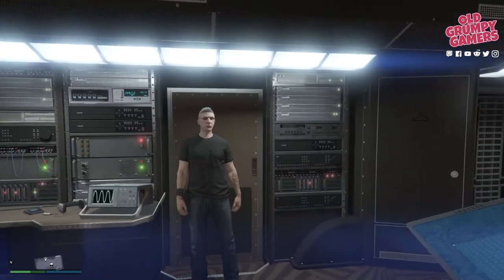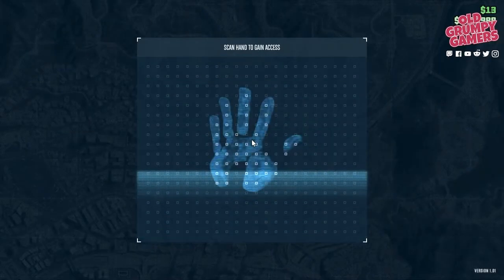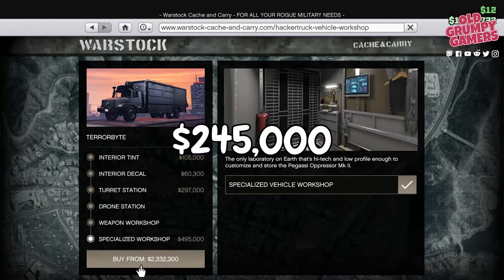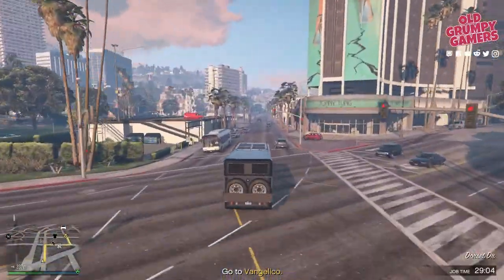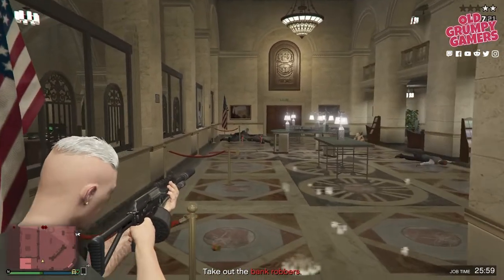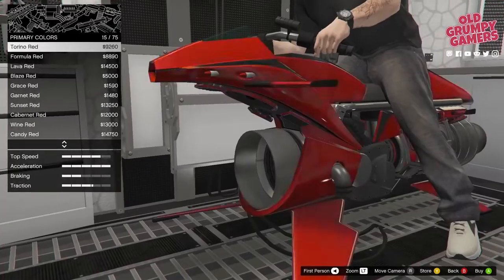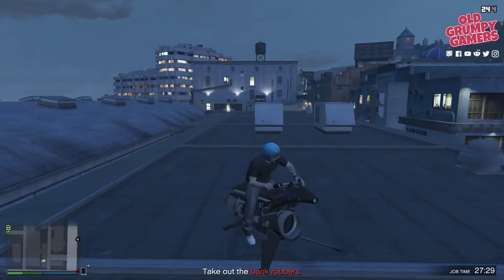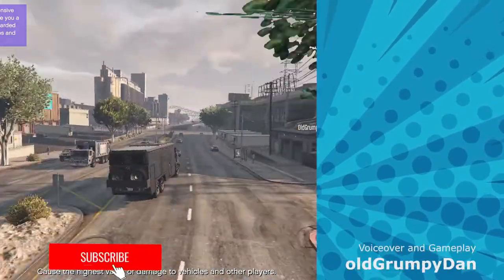The Ultimate Terrorbyte Guide for GTA Online: What You Need to Know Before You Buy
New complete before you buy guide: Terrobyte (Mobile Operation Centre) in GTA

QUICK LINKS
00:00 Intro
00:31 Why Buy?
01:33 Budget / Options
04:38 Unlock Missions / Cooldown
06:18 Calling in Terrobyte
06:40 Personal Oppressor
06:54 Transporting
07:08 Customise Oppressor
07:18 Weapons Workshop
07:59 Scanning Players
08:17 Specialist Missions
08:35 Pro Tips
09:36 Should you Buy?

The Terrobyte is a command trailer based on the Mercedez Zetros Expedition; it’s powered by what looks like a Phantom, so it pulls hard; and pretty damn resilient..

So, why on earth would you want to purchase an Terrobyte? We’ll there’s a few key reasons.

Access to exclusive missions
The trailer’s operations centre gives you access to a series of exclusive missions; that all pay reasonably well

Weapons Workshop
No need to head back to the Bunker or Agency to restock your Mk II ammo; you can bring the workshop to you.

Great hidey hole
This thing can tank up to 34 Missiles or RPG rounds; if you need to seek refuge while you’re on the run, there are few places better.

Mod Mk II Oppressor
Allows you to store, restock and modify your Mk II Oppressor; including adding weapons

Access to Drones
With the right upgrade, you can also access drones and fly them more-or-less anywhere. No more having to worry about nano-drone range!

Mini Master-Control Centre
Similar to the Arcade, the Terrobyte allows you to launch Steal and Resupply Missions for all GTA Online Business’

Know any neat mods we could use to do a bit more exploration in San Andreas? Leave your suggestions in the comments.